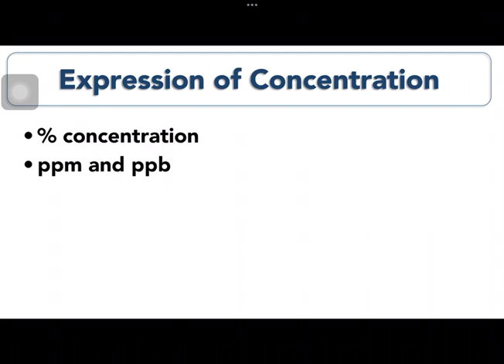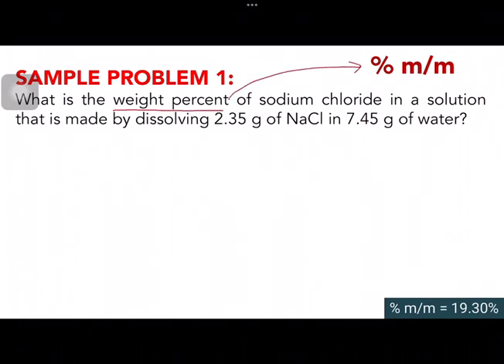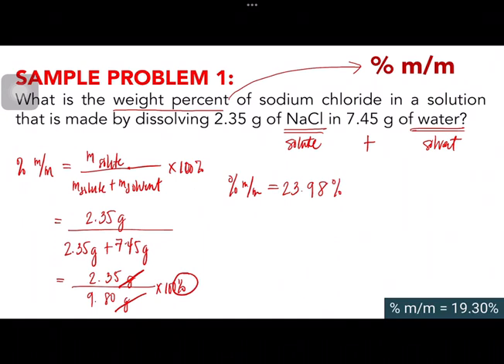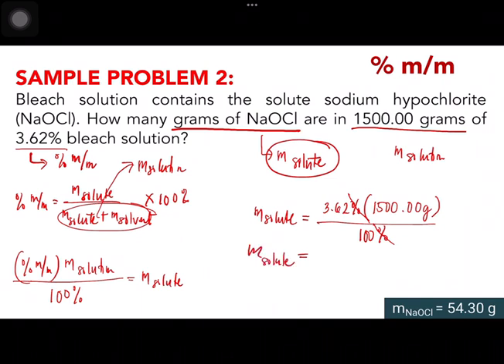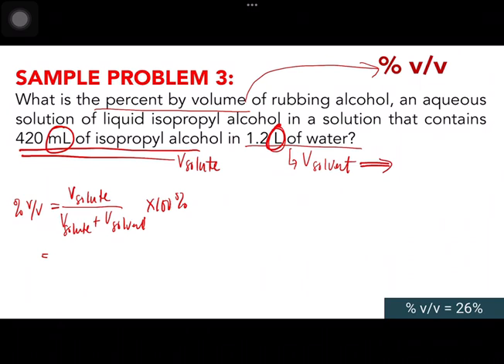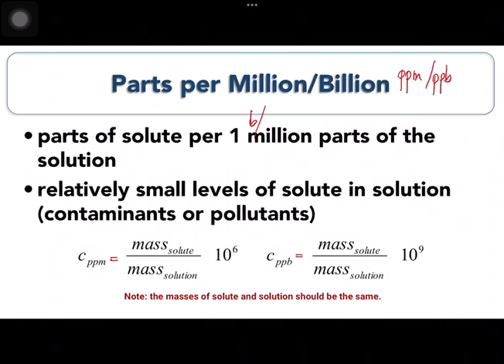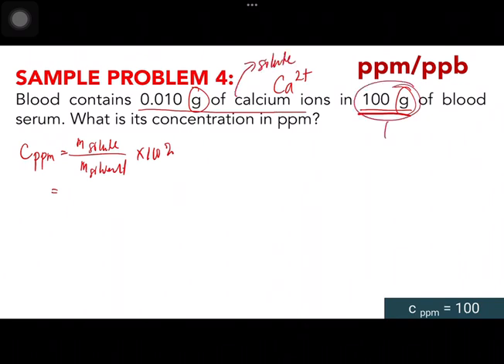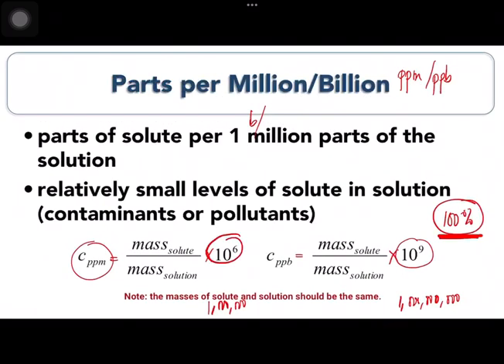Concentration of Solutions (Final)